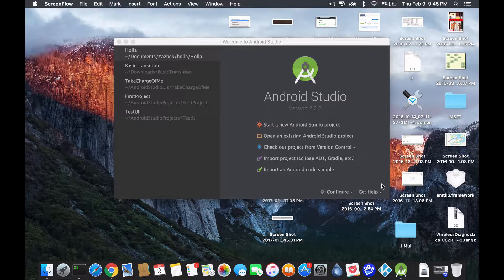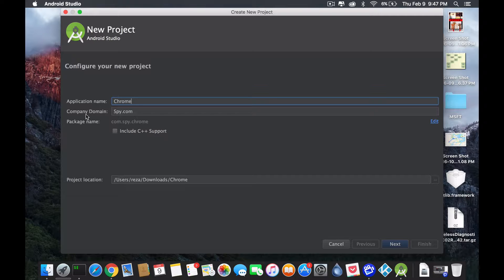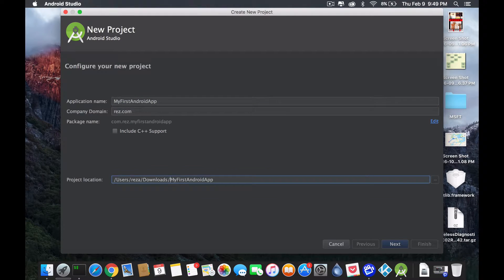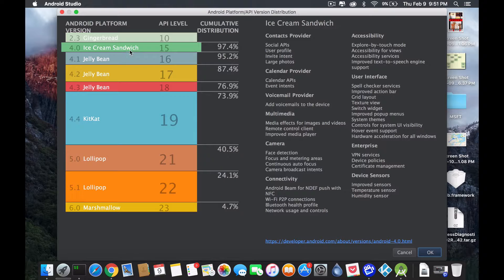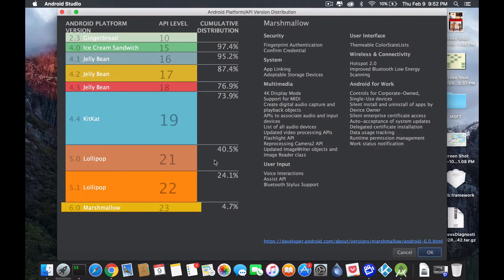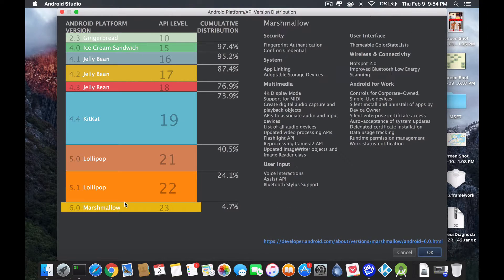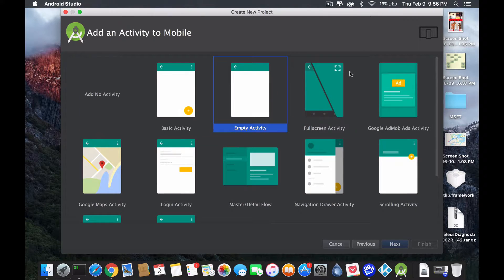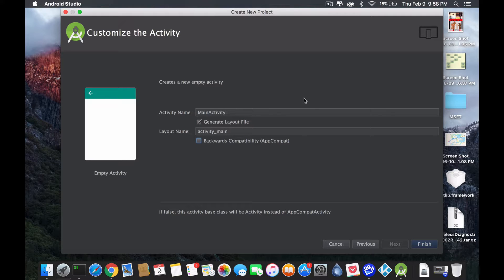Android Tutorial: Create Android Project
Creating Android Project.
Choosing the correct version to support.
Starting the app.